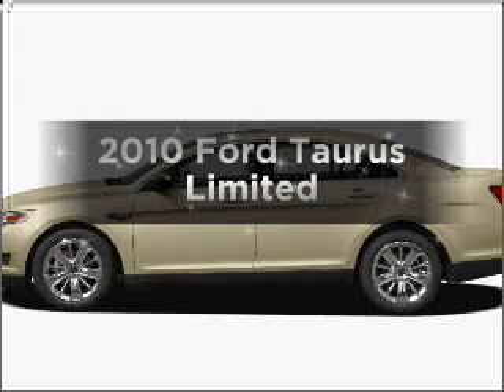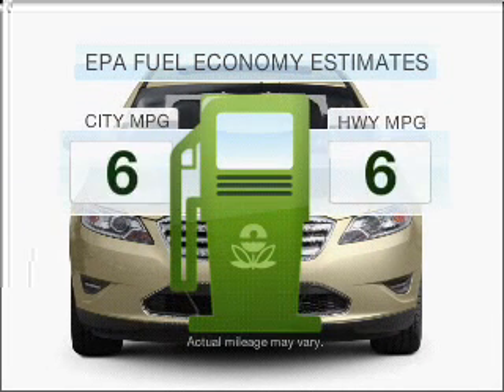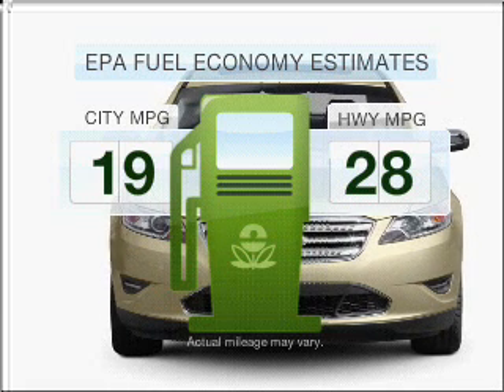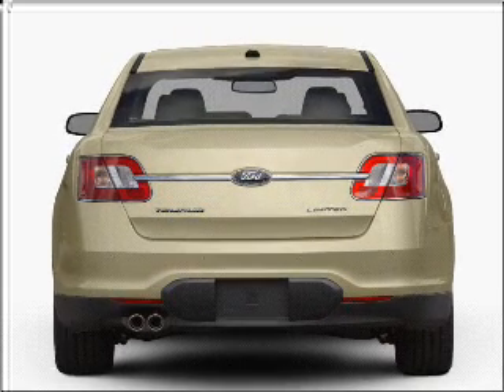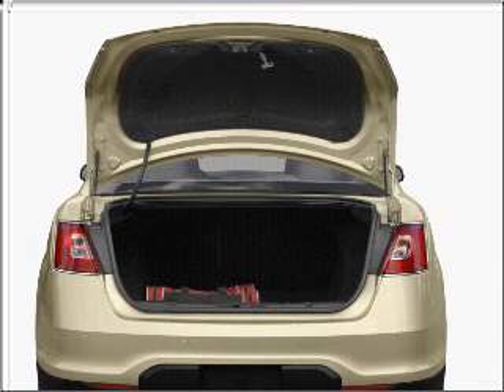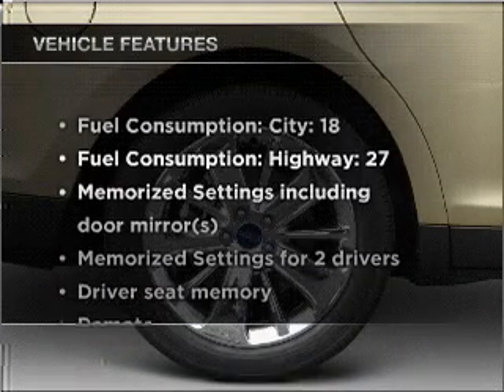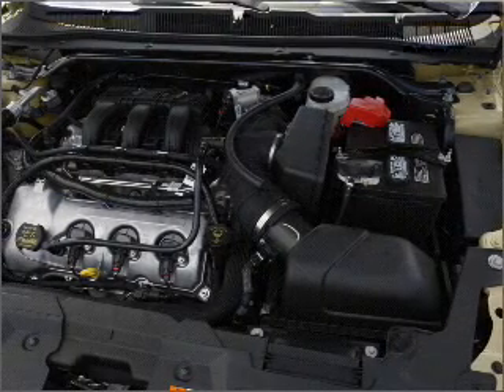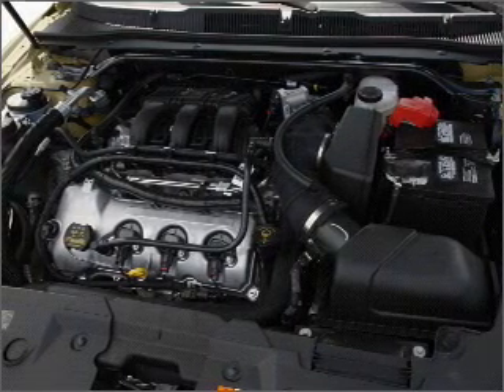2010 Ford Taurus - Glendale AZ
Year: 2010
Make: Ford
Model: Taurus
Trim: Limited
Engine: 3.5 liter 6 cylinder 24 valve
Transmission: 6-Speed Automatic
Color: Red Candy Tinted Clearcoat Metallic
Mileage:
Address:
6400 N 51s